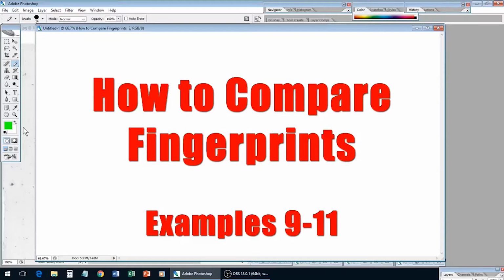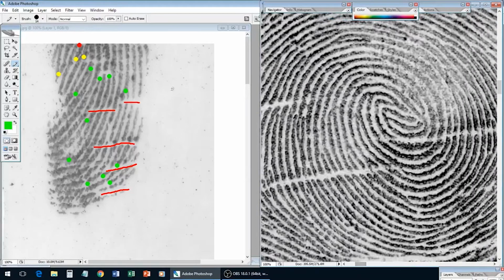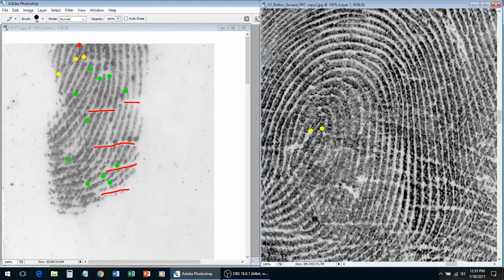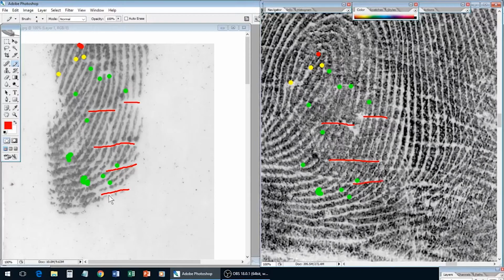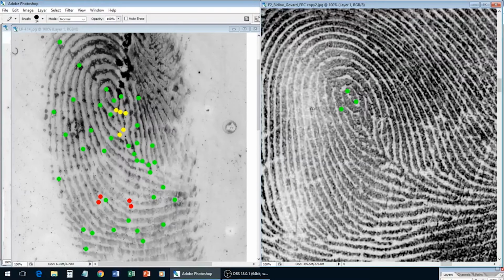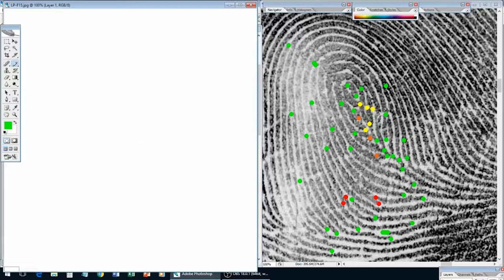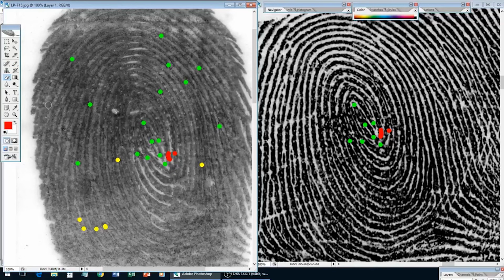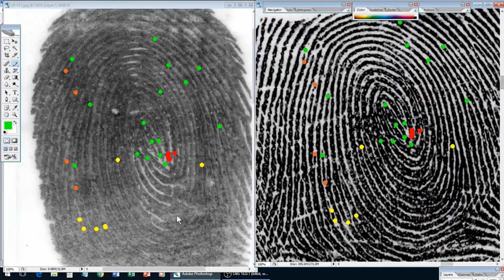How To Compare Fingerprints - Examples 9-11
Three more examples for demonstration of how to compare fingerprints.

Example 9 lacks a core or delta but is fairly clear.
Example 10 has a tremendous number of minutiae for comparison.
Example 11 is dark a bit smudged.